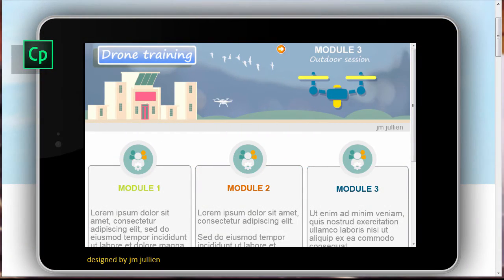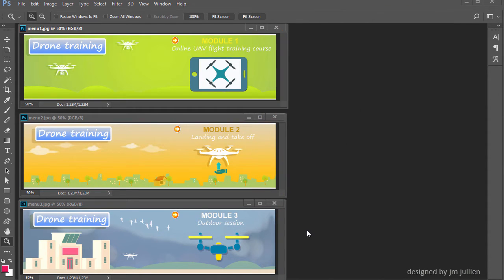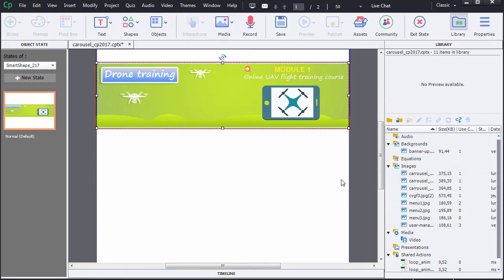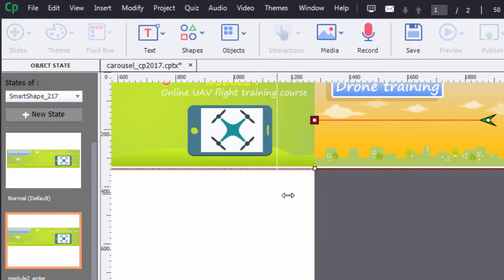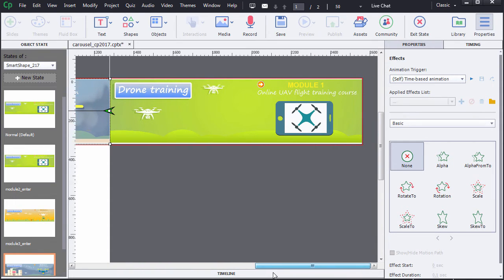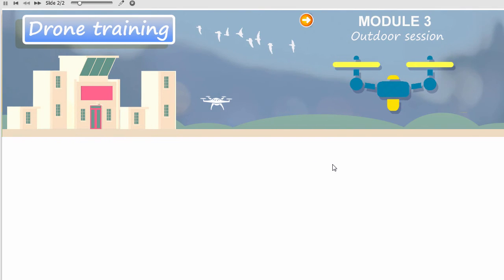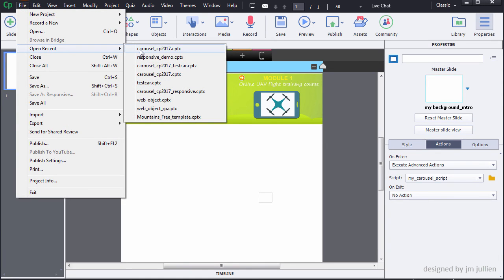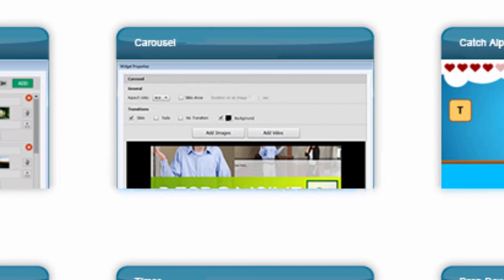Adobe Captivate 2017: How to make an animated carousel as header (responsive and non responsive)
(set the quality of this video to "HD" for a better display).
This video shows how to make an animated carousel as header for responsive and non responsive projects. It shows:
- how to design the pictures,
- how to make the carousel with the Object State View,
- how to animate the created pictures with the effects panel,
- how to use the While advanced action enabling the carousel to run in loop indefinitely.

This video shows an example from scratch from a non responsive project first then its application to a responsive project.